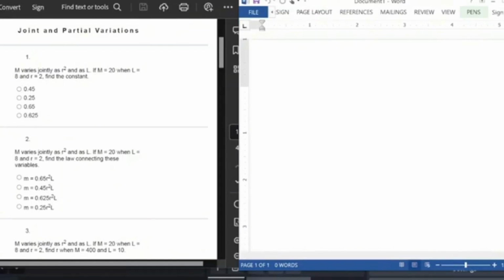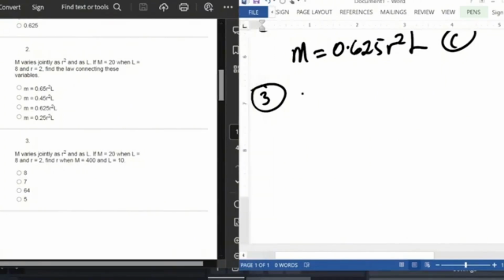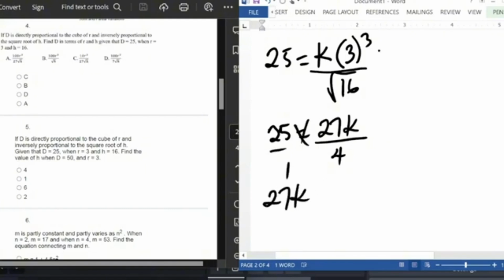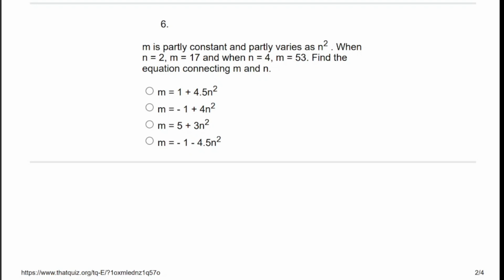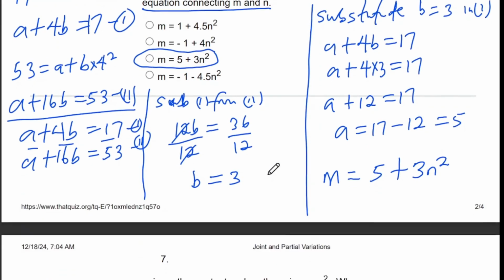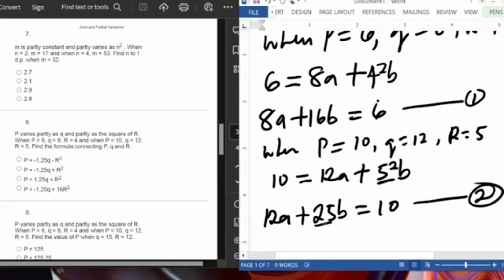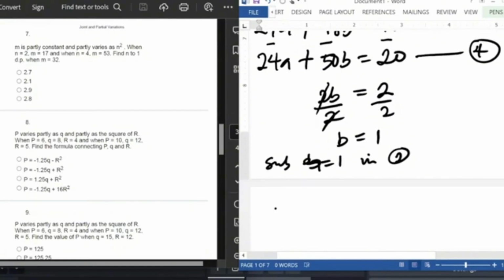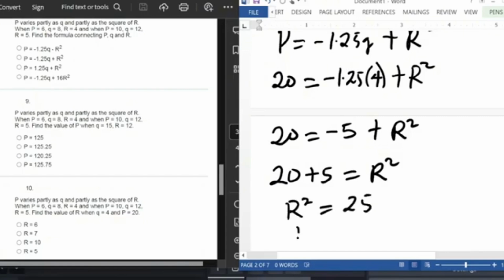Joint and Partial Variation Corrections